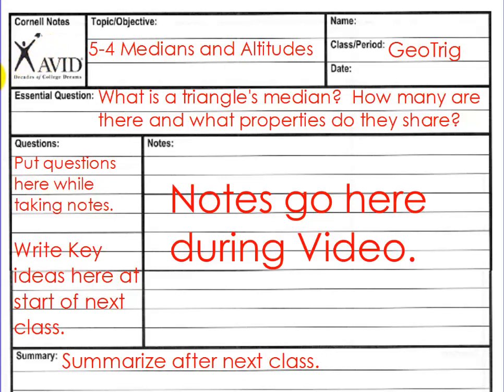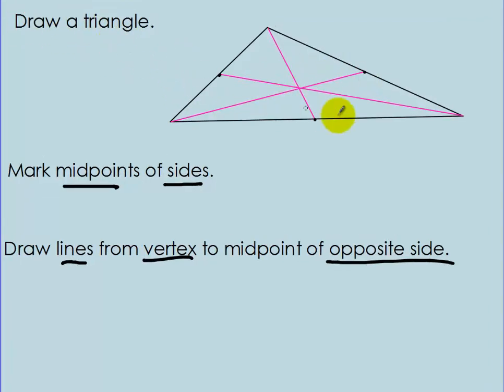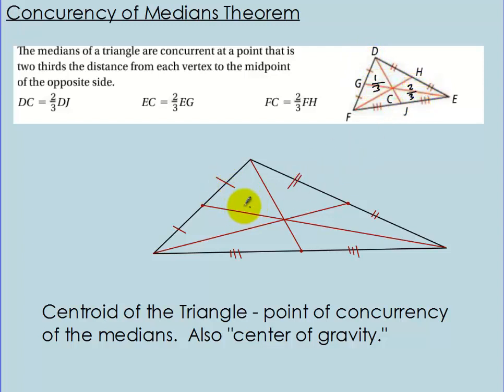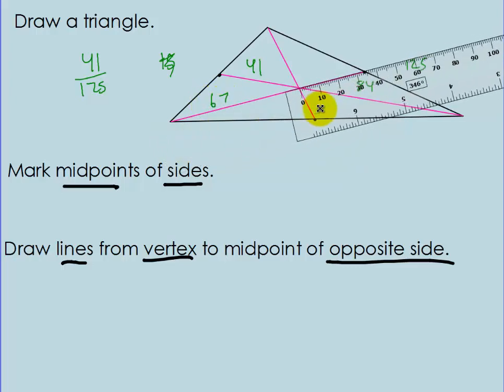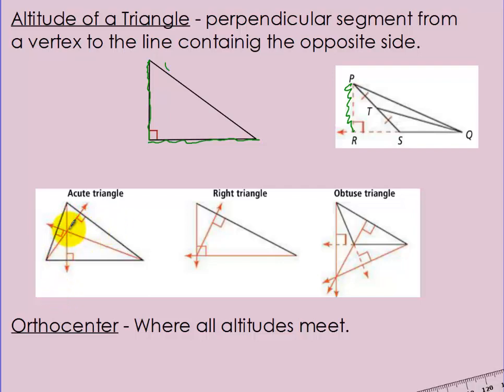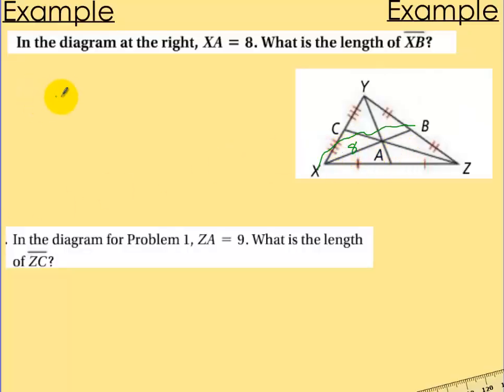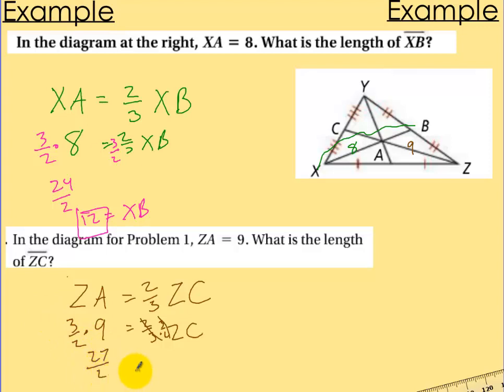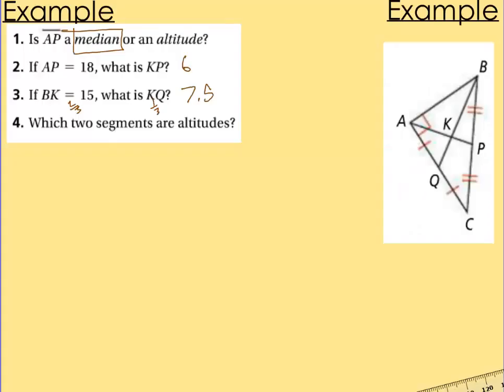GeoTrig - Week 8 (T/W) - 5-4 Medians and Altitudes